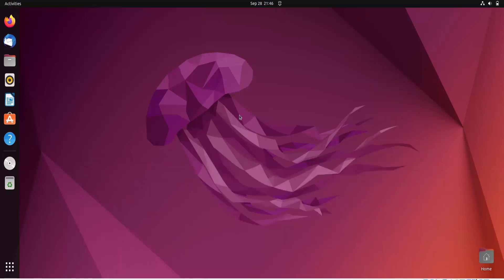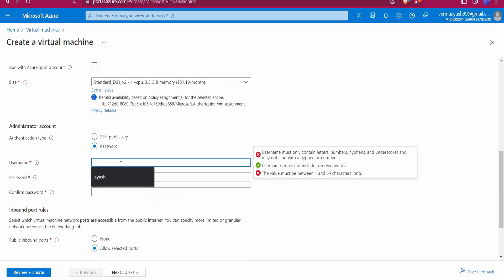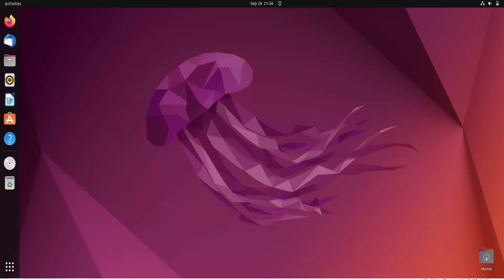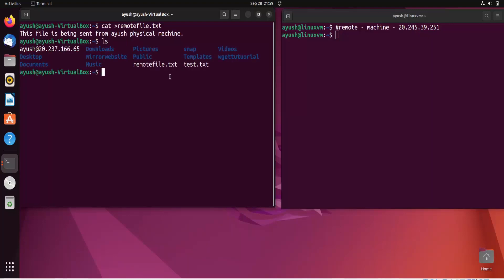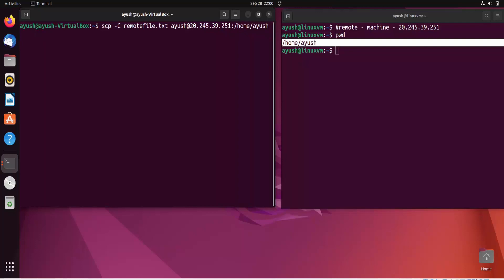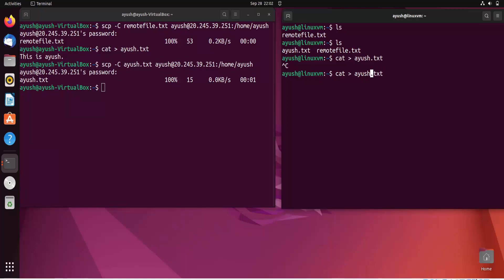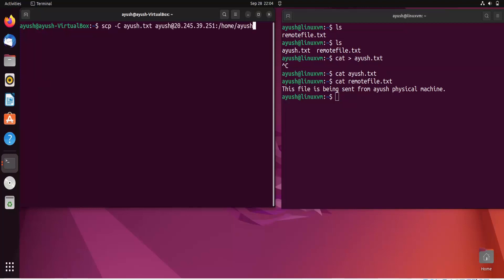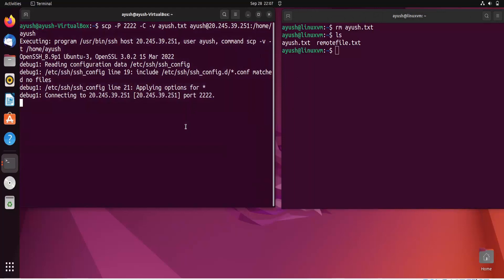How To Use The scp Command To Copy A File From Remote machine To Local and Vice Versa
How to Copy a File from/to a Remote Server.